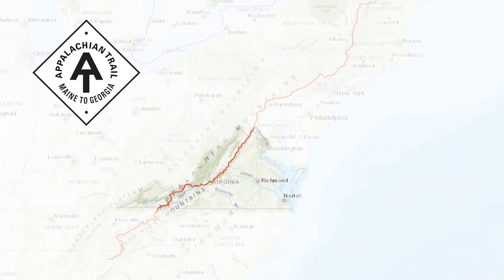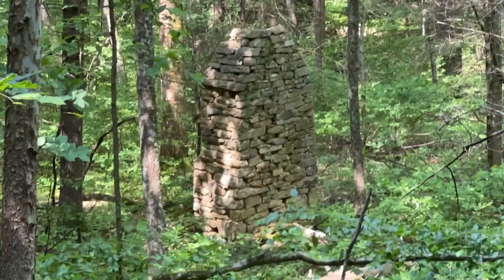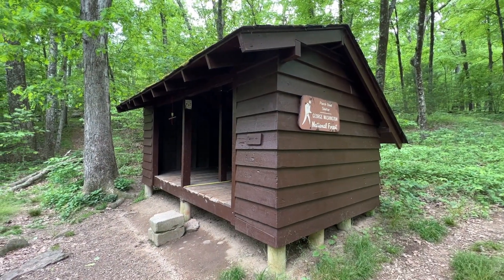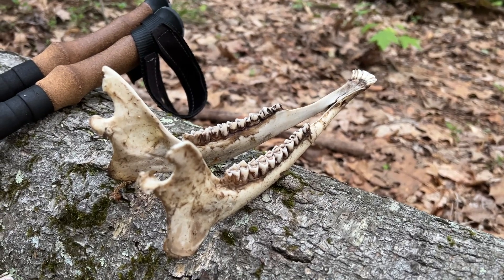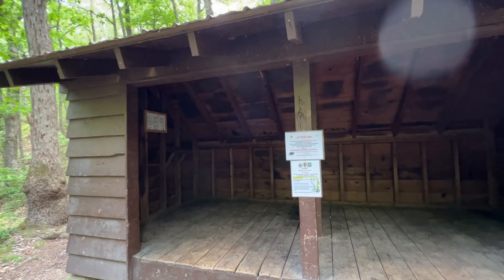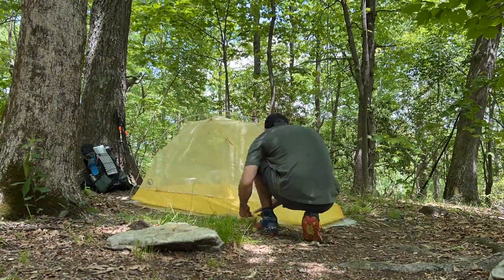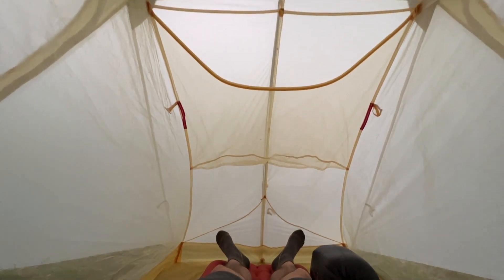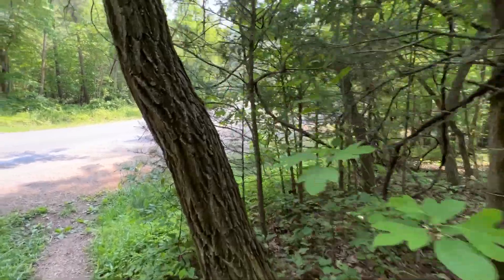Crossing the James River on the Appalachian Trail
In this video, join my friend Tim and I as we go from Hog Camp Gap to Jennings Creek, VA in 4 days. We encountered an no-camping "aggressive bear area," causing us to have a grueling 20+ mile day. We also saw many blooming flowers and signs of spring along the trail. Check it out!

Hog Camp Gap to Jennings Creek, May 2023